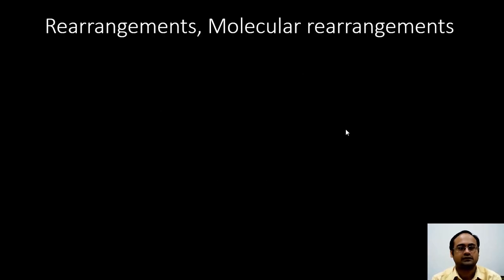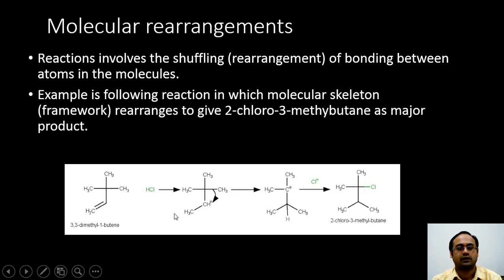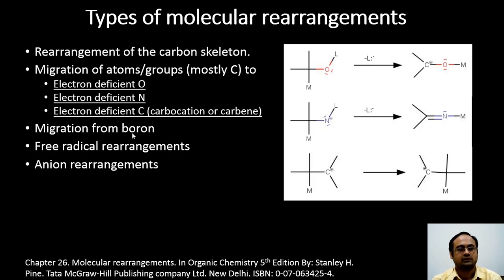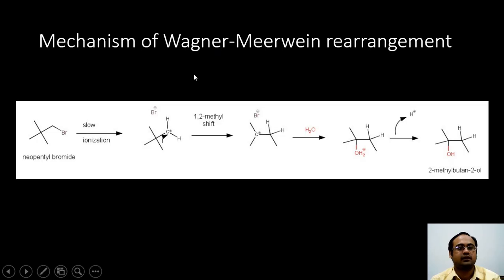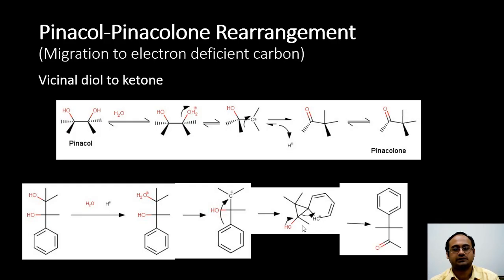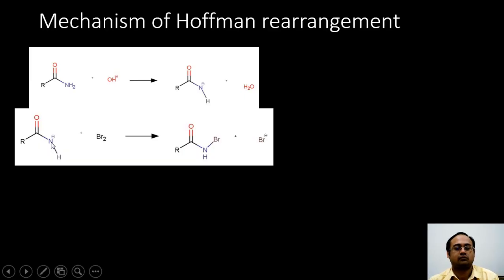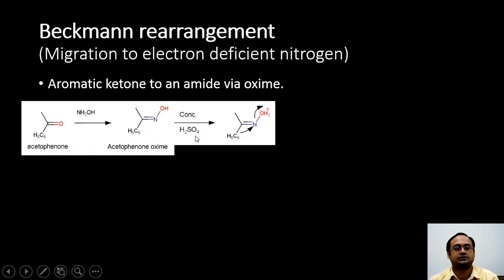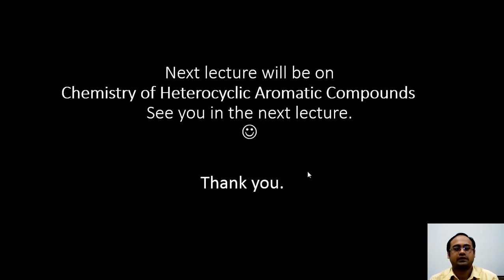Lecture 10 Molecular rearrangements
This lecture talks about molecular rearrangements and related concepts.